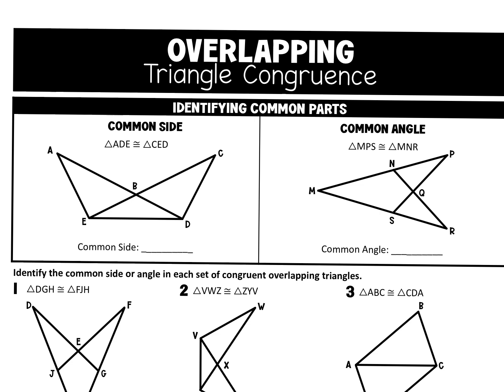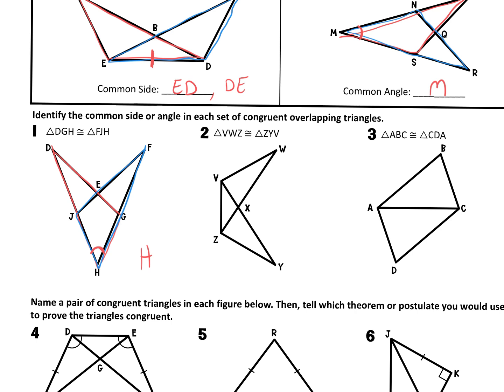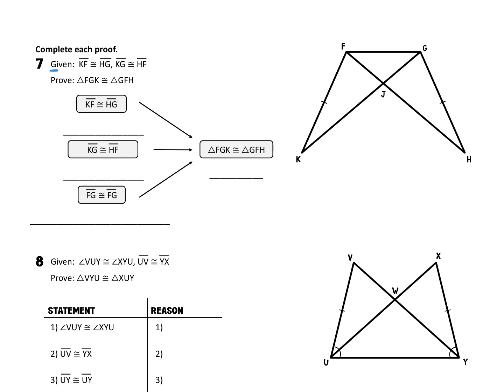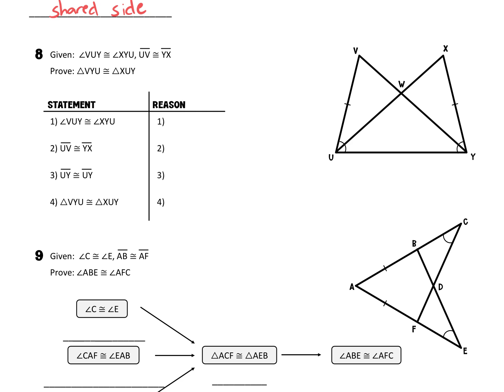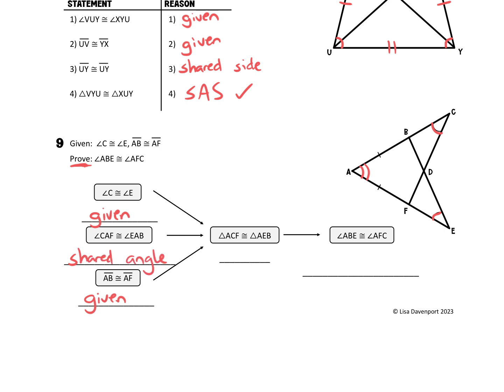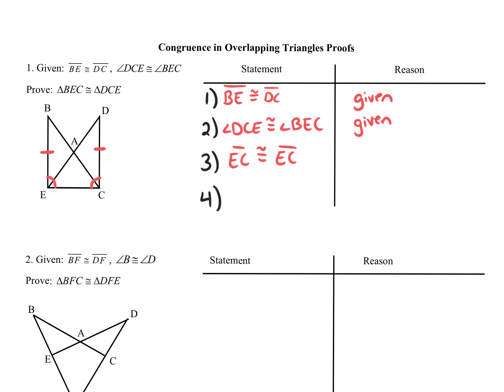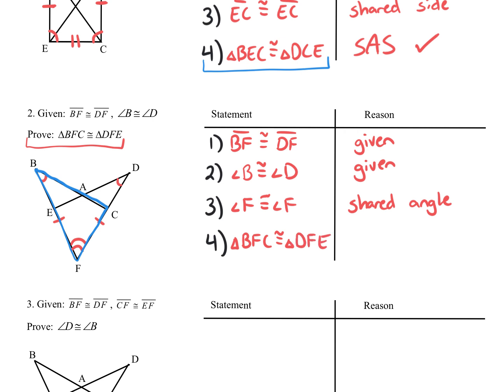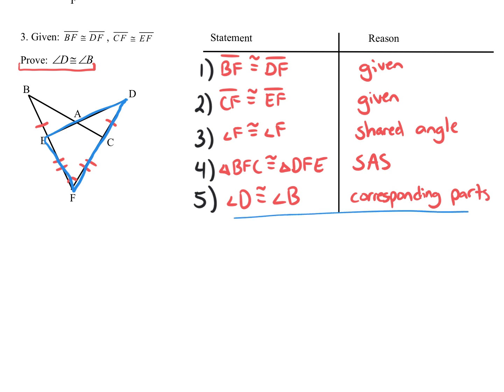Geometry Lesson 4.6 Notes